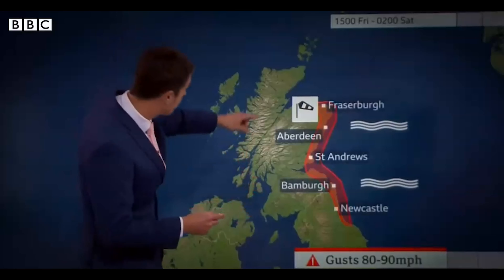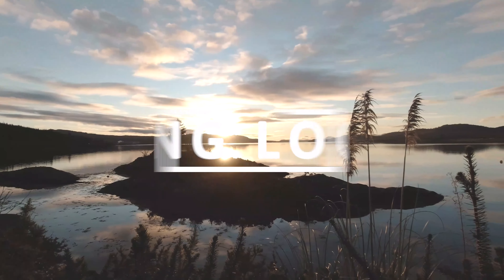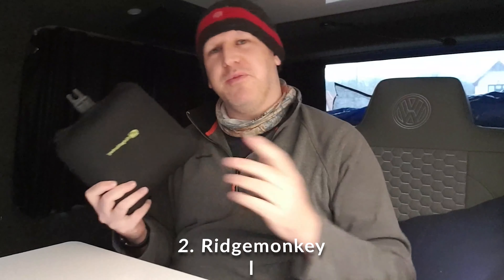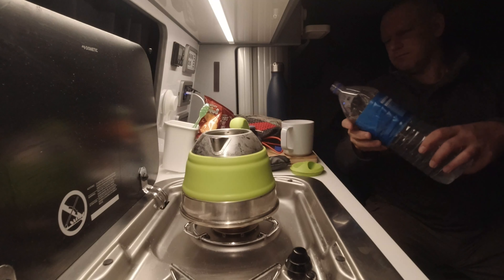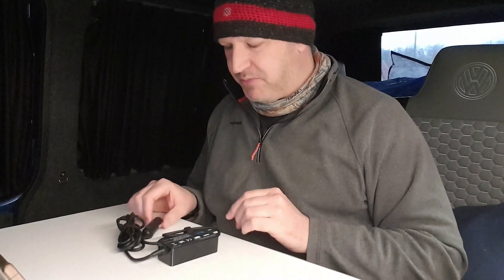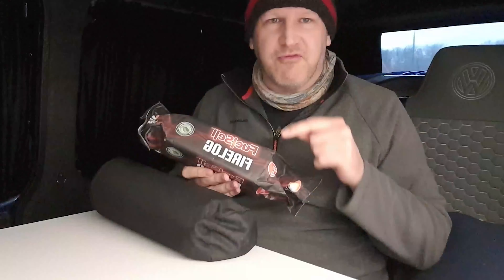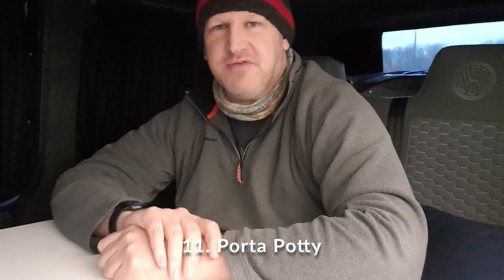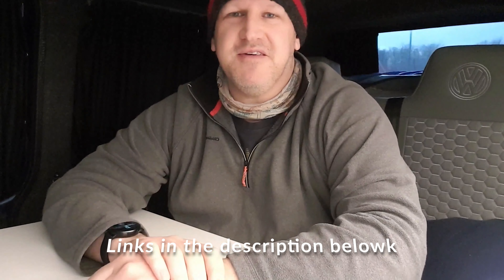Scottish Van Trips cool van stuff for your campervan 😍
I'm going to show you the best bits of kit you need to make your van trips cool!

What I use for recording:

DJI Osmo Action camera
SD Card
Rode Mic
Rode mic adapter
Camera housing
Universal Mobile Phone Holder
Aeropress coffee maker

Useful Van stuff:
USB rechargeable lights for cupboards
Velcro tape for securing things to the van
HEKO Wind deflectors, reduce condensation
Spirit measure!
Carbon Monoxide Alarm
Toilet tent
Head torch
USB charging cables - Android
Snow foam
12v laptop charger
Oil filled radiator - silent
Extension lead with USB for awning
Stoplock security
The best van shoes on the planet!
Puriclean tank cleaner
Water hose
Beastie killer
Tap adapter
Folding fire pit
Non slip trivets
Folding kettle
Porta potty
Fiamma levelling ramps

Trip planning
France road atlas
France road trip book
Scottish road trips

Books
Campervan Bible